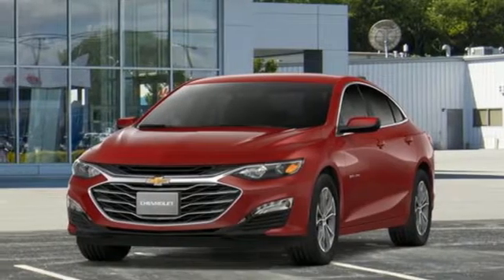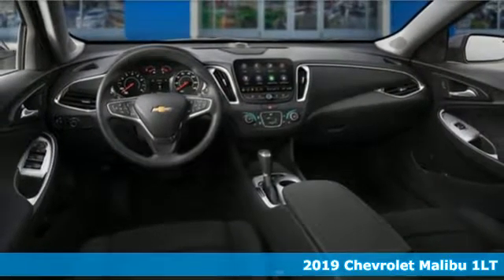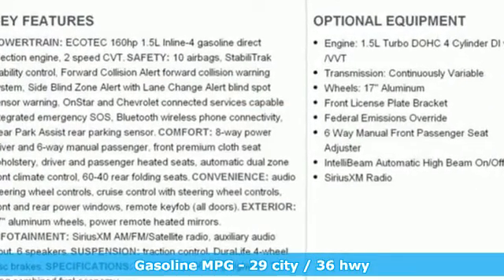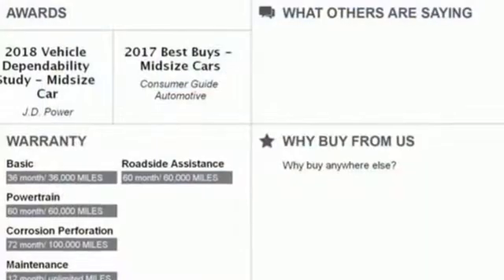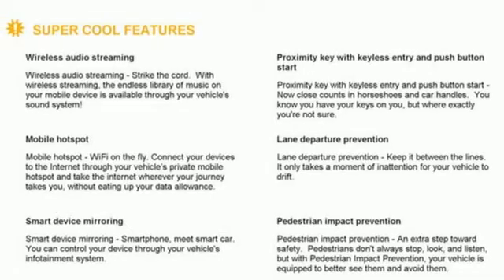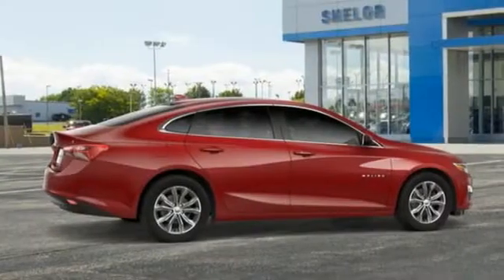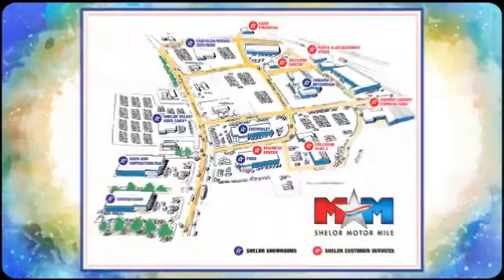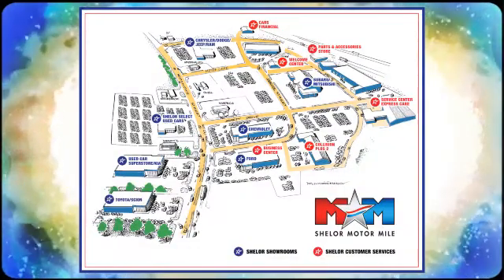New 2019 Chevrolet Malibu Christiansburg VA Blacksburg, VA CV190173 - SOLD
Year: 2019
Make: Chevrolet
Model: Malibu
Trim: 4dr Sdn LT w/1LT
Engine: 1.5L 4 Cylinder Engine
Transmission: CVT Transmission
Color: CAJUN RED TINTCOAT
Interior: JET BLACK
Stock #: CV190173
VIN: 1G1ZD5ST2KF128684
Heated Seats, Remote Engine Start, Dual Zone A/C, WiFi Hotspot, Onboard Communications System, TRANSMISSION, CONTINUOUSLY VARIABLE (... LT trim, CAJUN RED TINTCOAT exterior and JET BLACK interior. EPA 36 MPG Hwy/29 MPG City! READ MORE!br /br /KEY FEATURES INCLUDEbr /Heated Driver Seat, Back-Up Camera, Onboard Communications System, Aluminum Wheels, Remote Engine Start, Dual Zone A/C, WiFi Hotspot, Heated Seats. Satellite Radio, Keyless Entry, Steering Wheel Controls, Child Safety Locks, Heated Mirrors. br /br /OPTION PACKAGESbr /DRIVER CONFIDENCE PACKAGE II includes (TQ5) IntelliBeam, (UHX) Lane Keep Assist with Lane Departure Warning, (UE4) Following Distance Indicator, (UEU) Forward Collision Alert and (UKJ) Front Pedestrian Braking (Also includes (UHY) Low Speed Forward Automatic Braking. DRIVER CONFIDENCE PACKAGE includes (UD7) Rear Park Assist, (UKC) Lane Change Alert with Side Blind Zone Alert and (UFG) Rear Cross Traffic Alert, AUDIO SYSTEM, CHEVROLET INFOTAINMENT 3 SYSTEM, 8 DIAGONAL COLOR TOUCHSCREEN, AM/FM STEREO. Additional features for compatible phones include: Bluetooth audio streaming for 2 active devices, voice command pass-through to phone, Apple CarPlay and Android Auto capable. (STD), ENGINE, 1.5L TURBO DOHC 4-CYLINDER DI with Variable Valve Timing (VVT) (160 hp [119.3 kW] @ 5700 rpm, 184 lb-ft torque [248.4 N-m] @ 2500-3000 rpm) (STD), TRANSMISSION, CONTINUOUSLY VARIABLE (CVT) (STD). Chevrolet LT with CAJUN RED TINTCOAT exterior and JET BLACK interior features a 4 Cylinder Engine with 160 HP at 5700 RPM*. br /br /OUR OFFERINGSbr /At Shelor Motor Mile we have a price and payment to fit any budget. Our big selection means even bigger savings! Need extra spending money? Shelor wants your vehicle, and we're paying top dollar! br /br /Horsepower calculations based on trim engine configuration. Fuel economy calculations based on original manufacturer data for trim engine configuration. Please confirm the accuracy of the included equipment by calling us prior to purchase. br / Chevrolet Ford Chrysler Dodge Jeep & Ram prices include current factory rebates and incentives some of which may require financing through the manufacturer and/or the customer must own/trade a certain make of vehicle. Residency restrictions apply see dealer for details and restrictions. All pricing and details are believed to be accurate but we do not warrant or guarantee such accuracy. The prices shown above may vary from region to region as will incentives and are subject to change. Tax DMV Fees & $597 processing fee are not included in vehicle prices shown and must be paid by the purchaser. Vehicle information is based off standard equipment and may vary from vehicle to vehicle. Call or email for complete vehicle specific information.